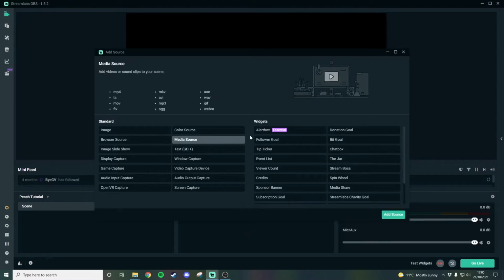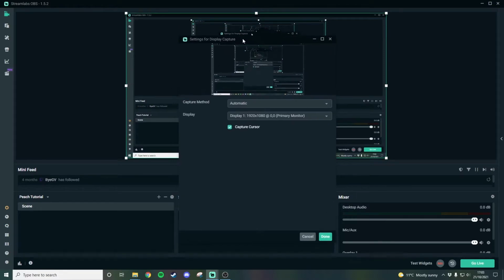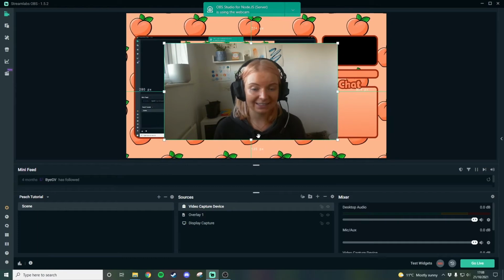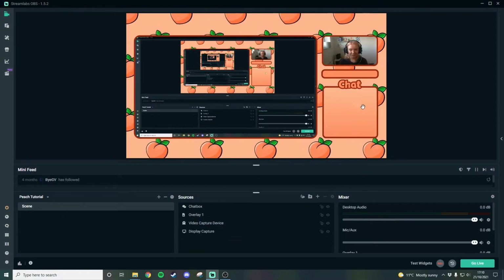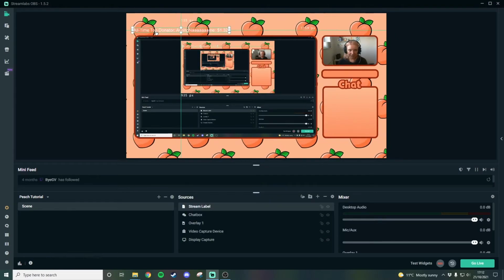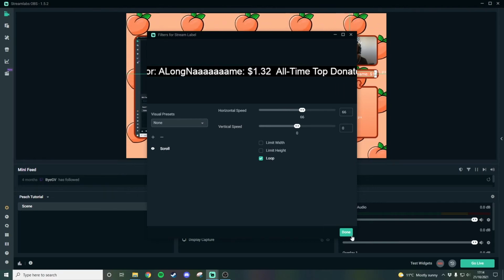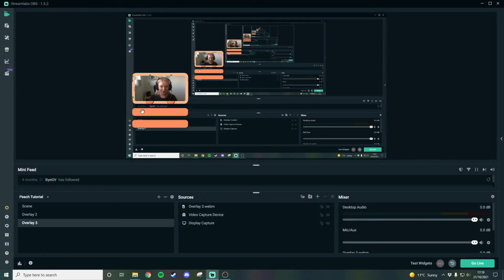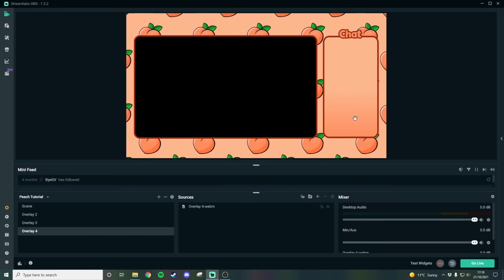Peach Pack Overlays & Scenes - Installation Guide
This is a guide on how to use Streamlabs with the Peach Overlay and Scenes pack from my Etsy store